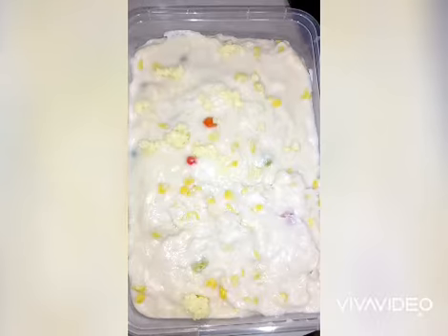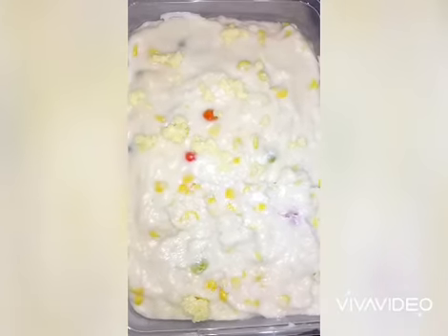Maja Blanca with SAGO Bisaya version